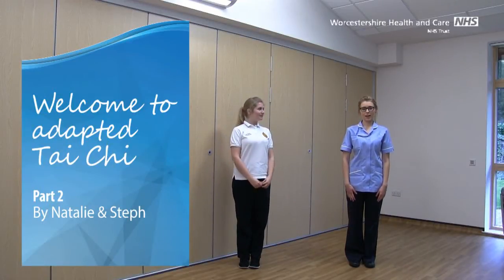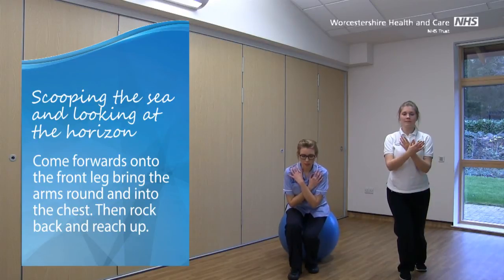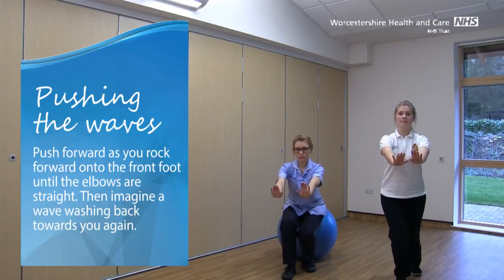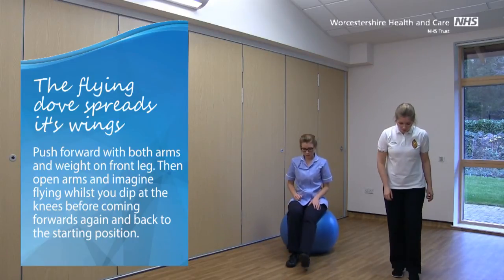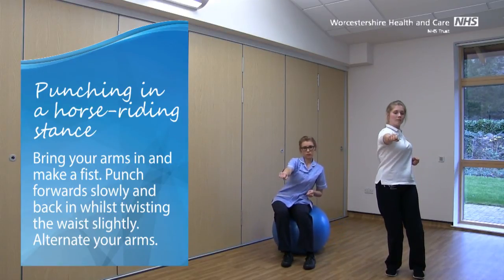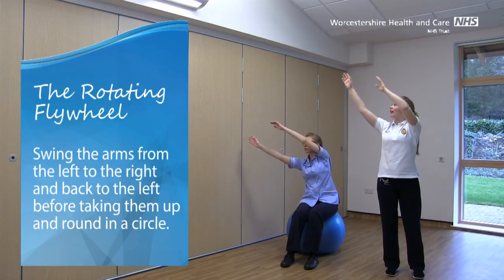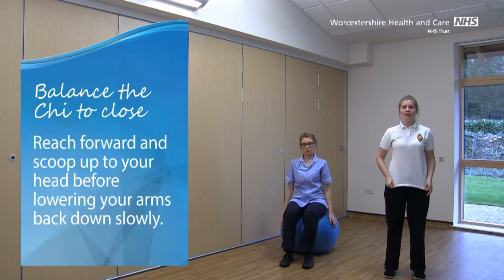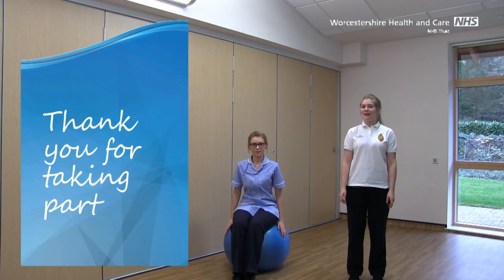Adapted Tai Chi Part 2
An exercise video on adapted Tai Chi created by the Worcestershire Health and Care NHS Trust